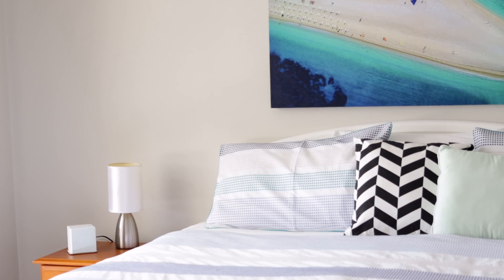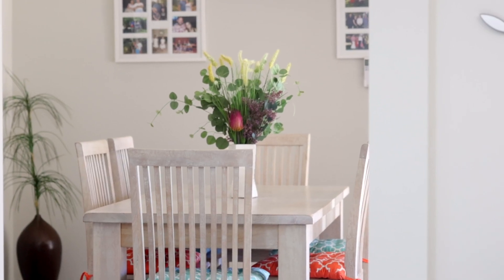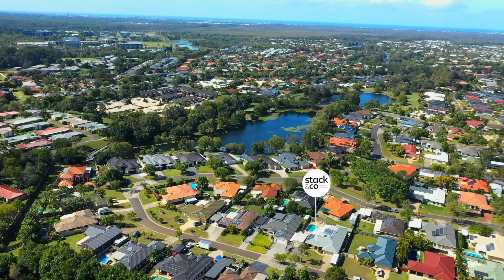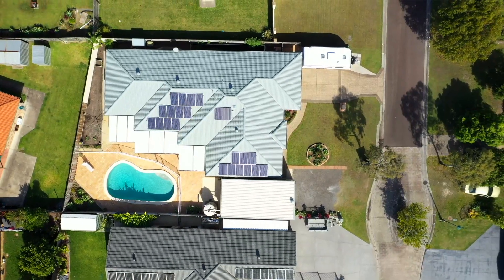7 Westlake Court, Sippy Downs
You Can Have it ALL

Jack Ryan and the team at Stack & Co are proud to present a truly rare opportunity for one lucky family that has been waiting for that perfect home to come on the market.

This large family home is located in one of the most desirable cul-de-sac streets in Sippy Downs voted by the local residents in the area for its quiet and family-friendly location, but also close enough to walk to the local shopping complex and schools.

LOCATION and SIZE are two words that come to mind when describing this home. Boasting multiple large living spaces, four bedrooms + a large study area that can be turned into a fifth bedroom, the perfect layout for growing families.

The East facing family home is on a generous 771 sqm flat block. With plenty of room for entertaining your guests and loved ones around your large inground saltwater pool and a large undercover alfresco area.

The large drive-through shed is perfect for the tinkerers of the family, has room for a workshop and also plenty of room to park your prized possession, whether it's a unique car/bike or jet skis.

Impeccably maintained and cared for by owners, and wonderfully located Close to schools, public transport, shopping and motorway access. Your new home is move-in ready today.

Features you'll love:

• Freshly painted
•  Large Renovated Kitchen
•  Large 4.8 x 6 Shed
•  Study Room can be converted to extra bedroom
•  Quiet Cul-de-sac Street
•  Spacious natural light-filled home
•  Multiple grand living areas
•  Ensuite with Walk-in Robe in the Main bedroom
•  In-ground backyard Saltwater Pool
•  Large Undercover outdoor entertainment area
•  Abundance of parking/ caravan/ boat
•  Ample room for playground/ trampoline/shed
•  Close to schools, public transport, shopping and motorway access
• 6.3 Kw Solar system installed
•  Pull Down stairs in the garage for roof storage

This property is absolutely not one to be missed for anyone looking to create their dream home with a grand proportion in mind. You and your family will love living at 7 Westlake Court Sippy Downs.

Everything about this home excites us, and we can't wait to show you through it! If you require further information, please get in touch with Jack on 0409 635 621 today.